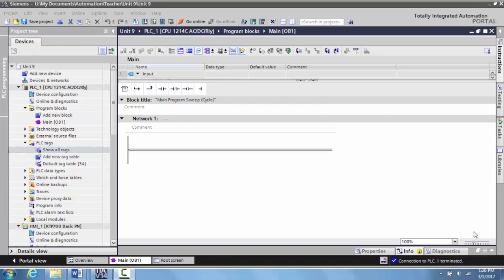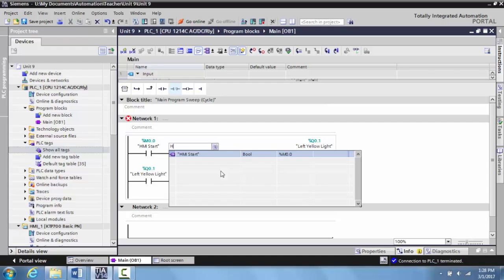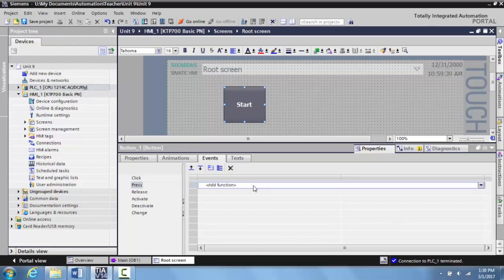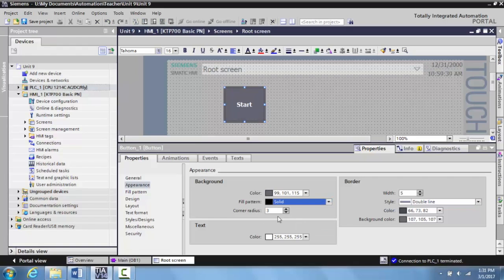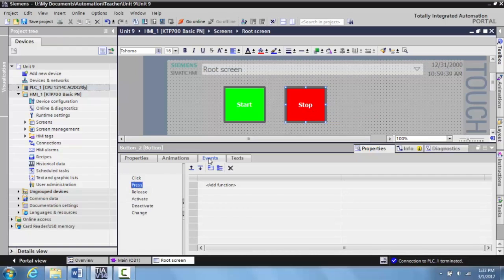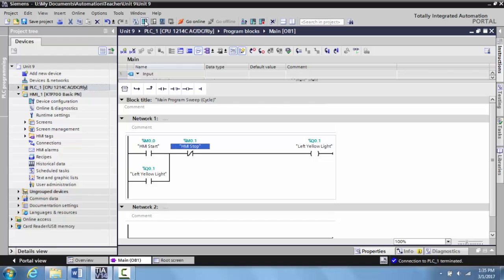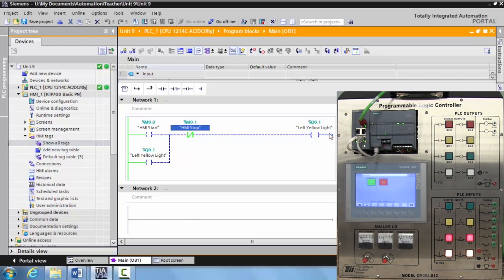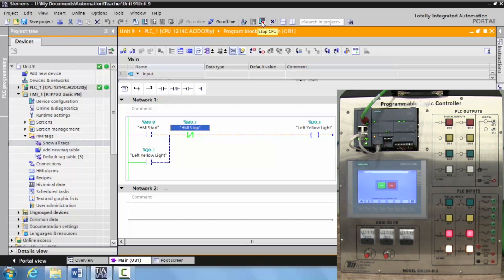Creating a Start Stop Station on an Siemens HMI - Unit 14.1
This video is about Creating a Start Stop Station on an Siemens HMI using the Siemens TIA Portal V14.  This is the fifteenth in a series of videos I am creating Tii Technical Education.  This is Unit 14.1 in the manual.